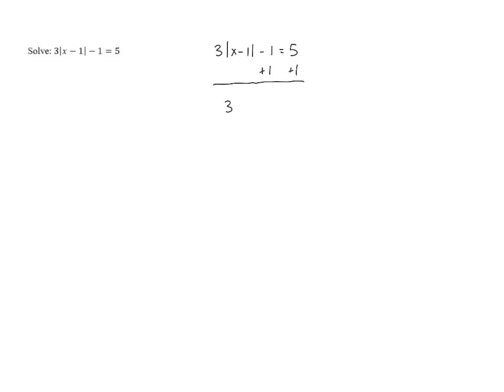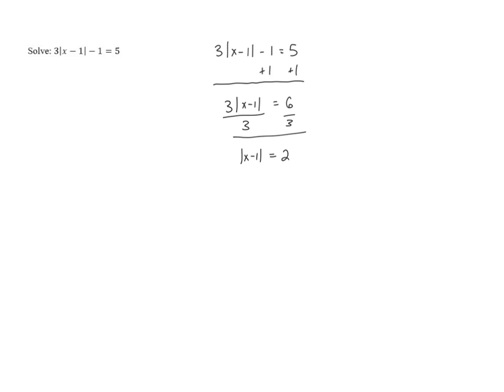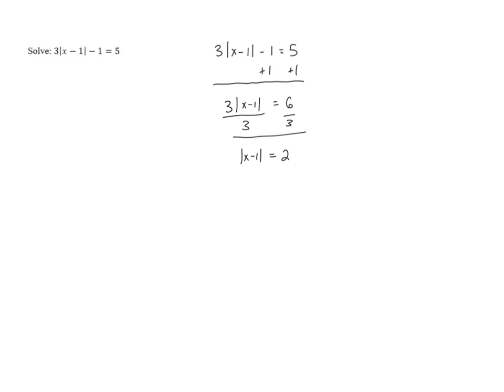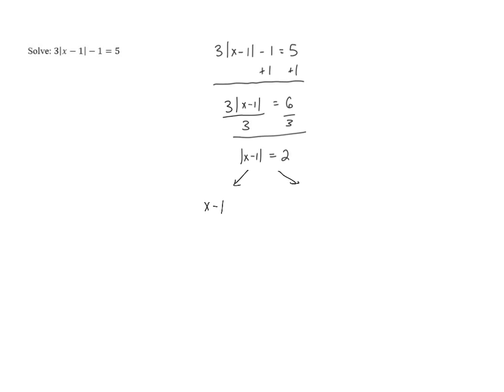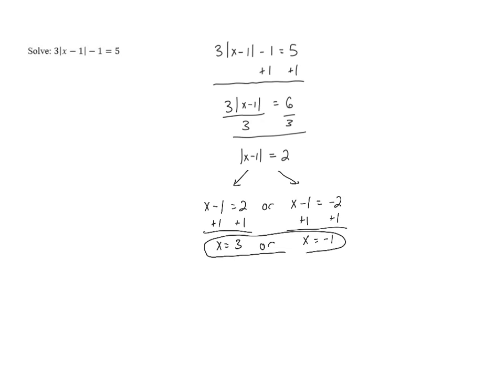Absolute Value Equations - Problem 7